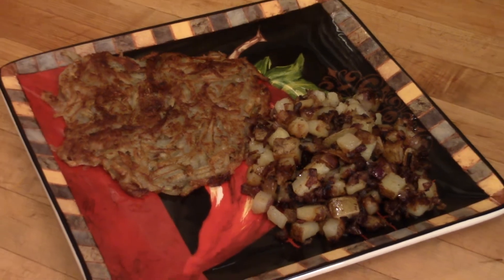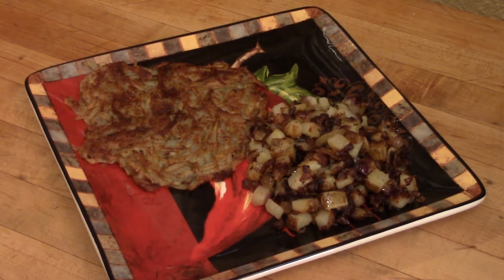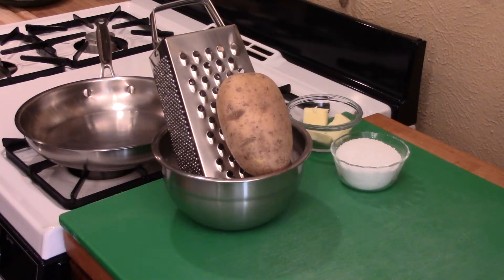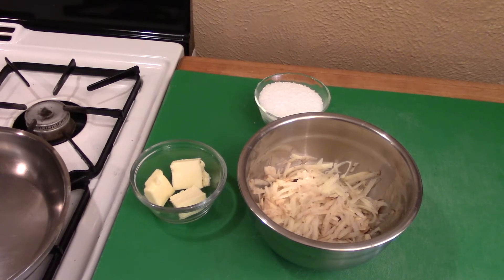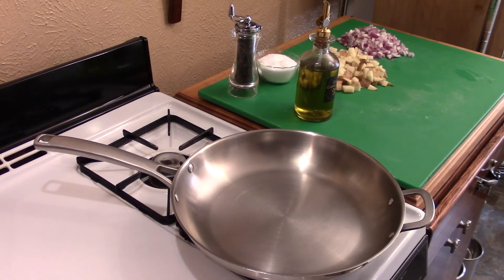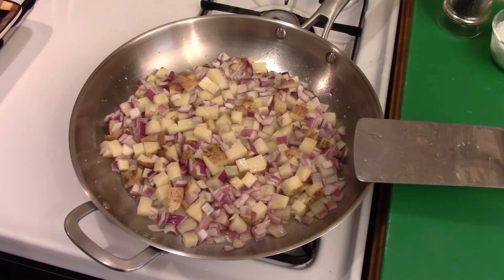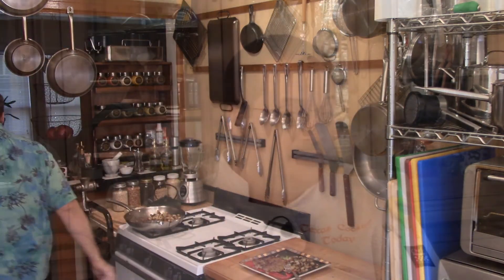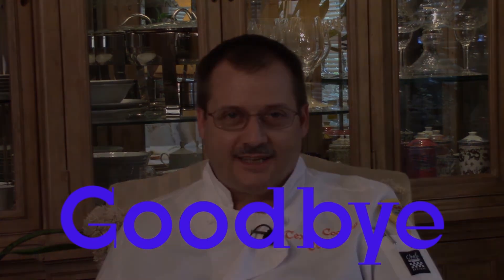Hash Browns Recipe S3 Ep382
Hash Browns Recipe, This video shows 2 separate recipes for hash browns. One hash browns recipe like that made in the 1950's and the second hash browns recipe more commonly made today. This is how to make hash browns.